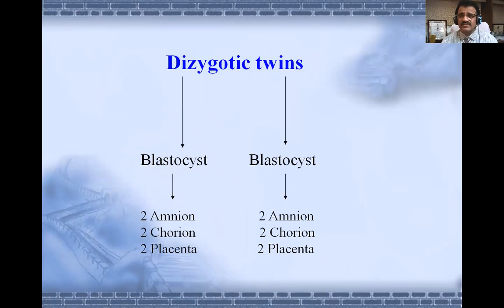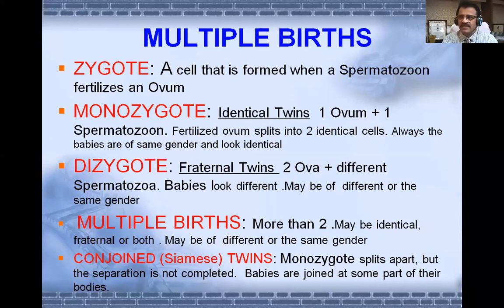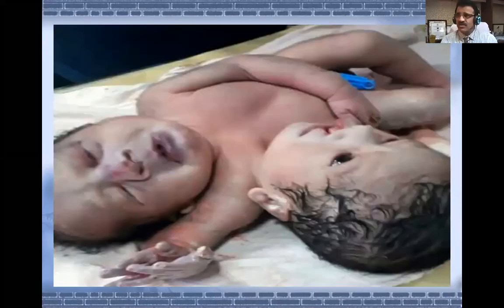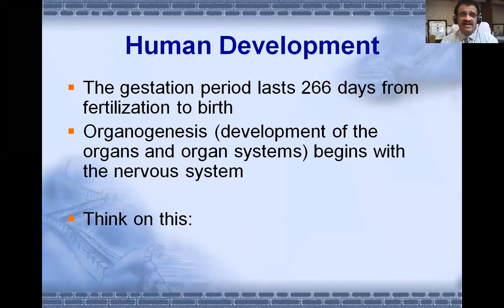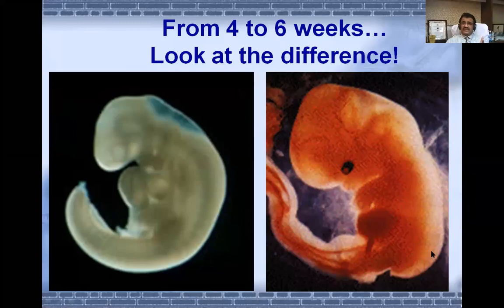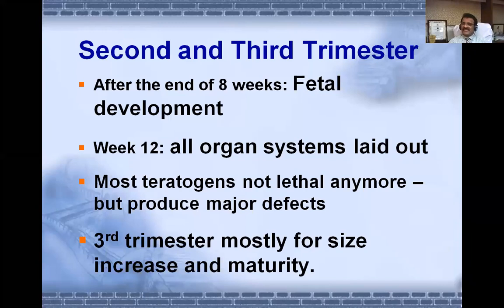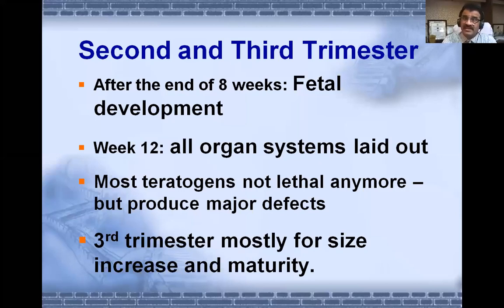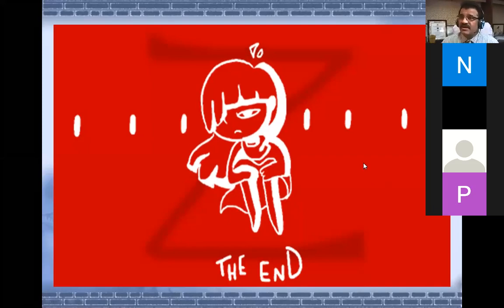EMBRYOLOGY (Part-5)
Prof. Dr. R. P. D'souza is speaking on Embryology !